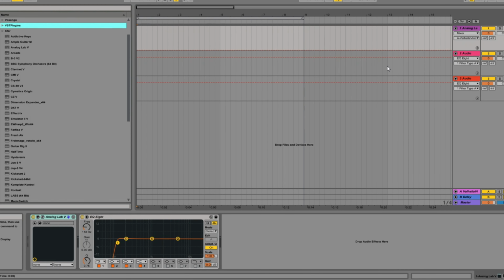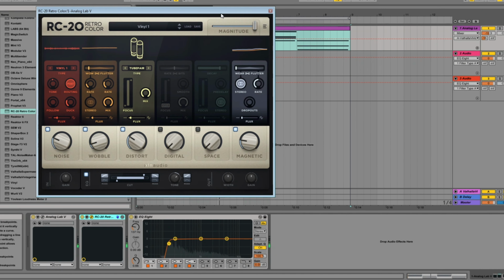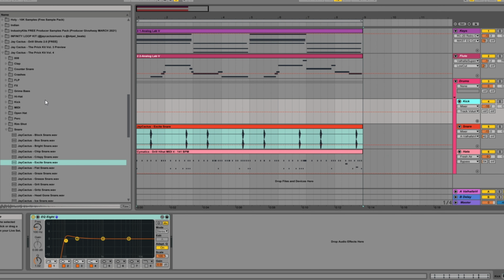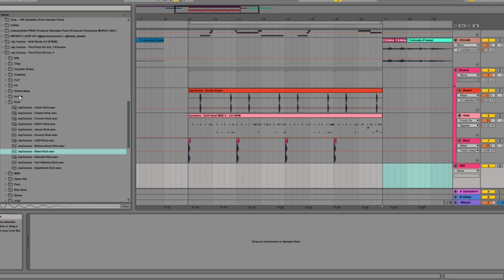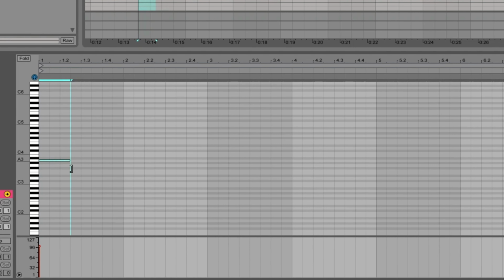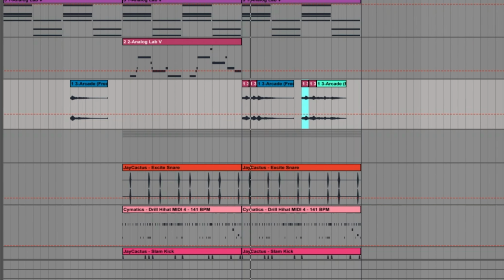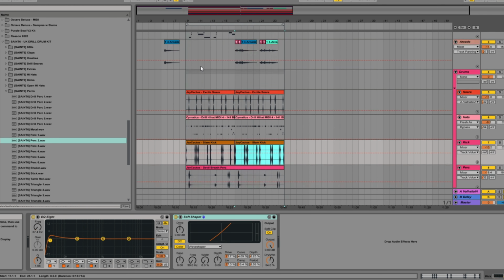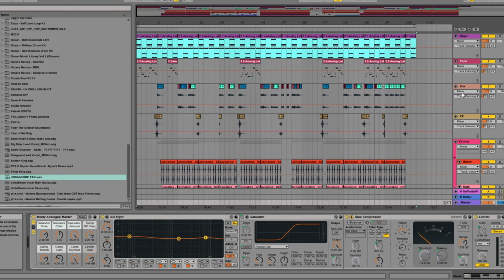How To Make MELODIC DRILL Beats In Ableton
Yo, today I'm showing how to make melodic drill beats in ableton from scratch, showing the full process from beginning to end.

00:00 - Chords
02:05 - Flute
02:56 - Skeleton Drums
04:20 - Arcade Vox
06:10 - 808 & Kick
09:40 - FX, Percs & Arranging
12:45 - Outro & Final Beat